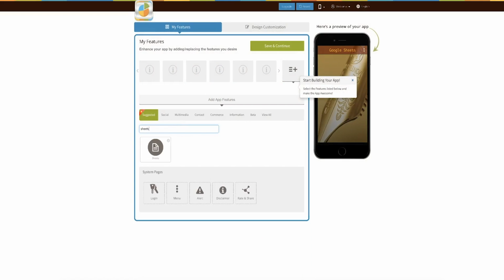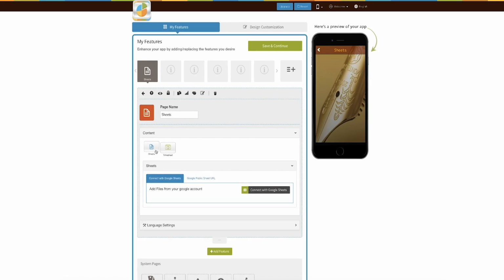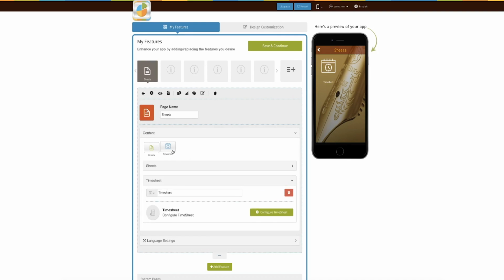How to Make a Mobile App from Google Sheets?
Google Sheets are a great place to start a project.

In the latest episode of Ask Snappy, we are going to show you how you can convert your Google Sheets into an app within minutes using Appy Pie, and manage all your tasks in just a few taps!